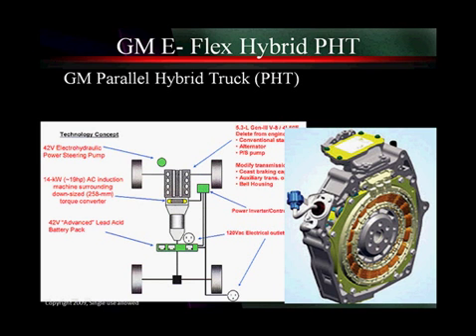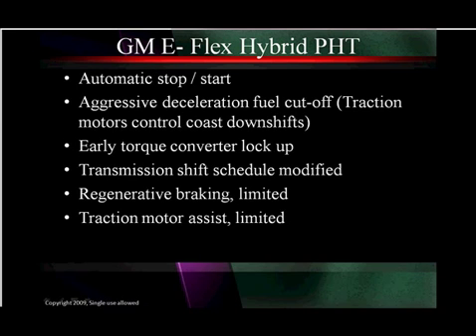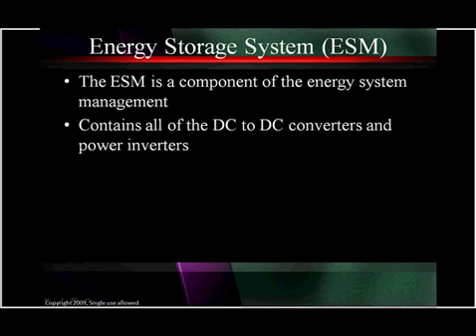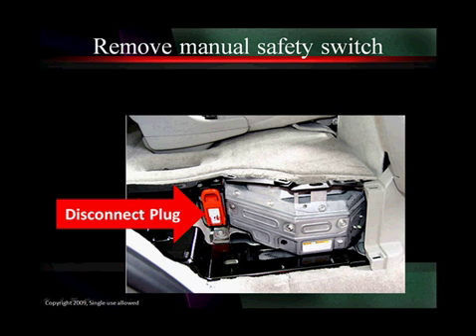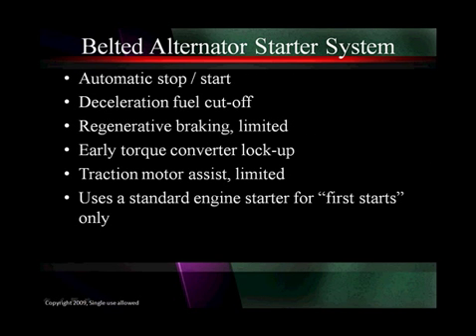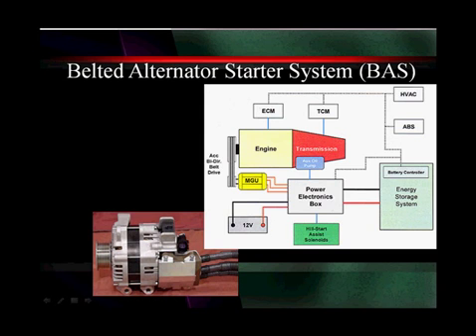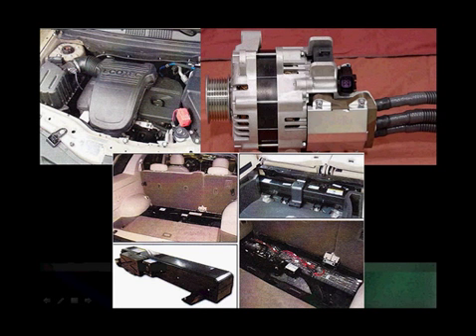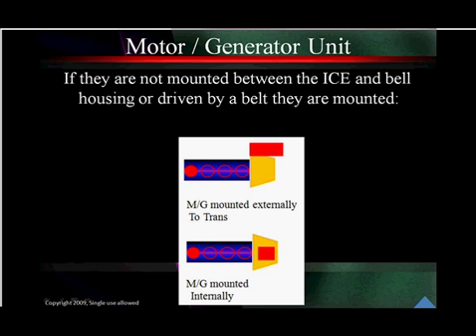14 GM E-Flex Parallel Hybrid Truck (PHT)